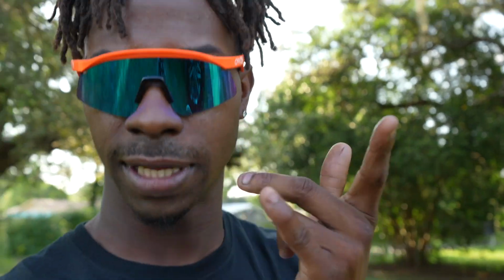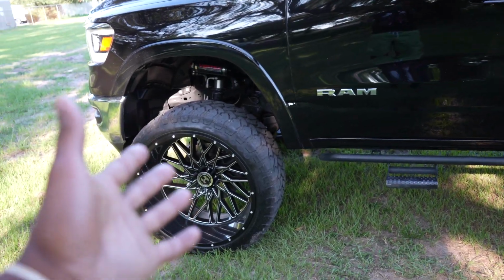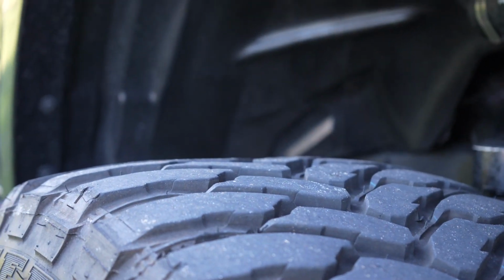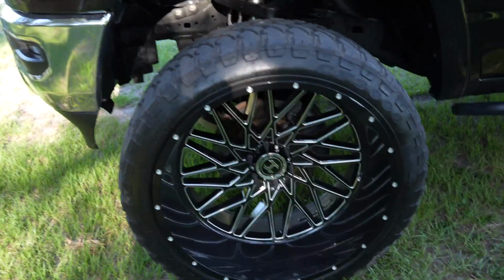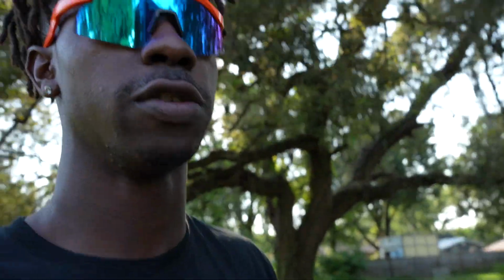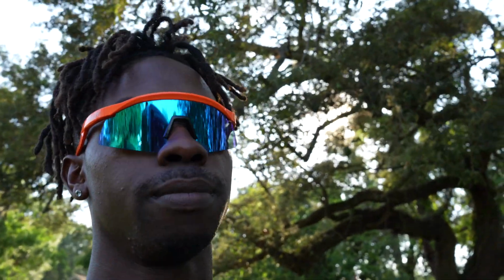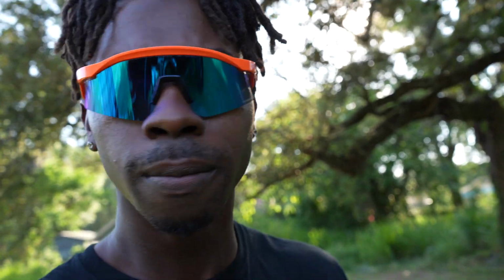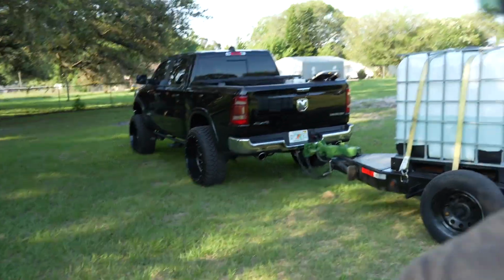When and how to Rotate your Tires